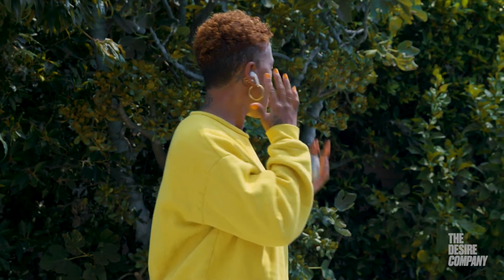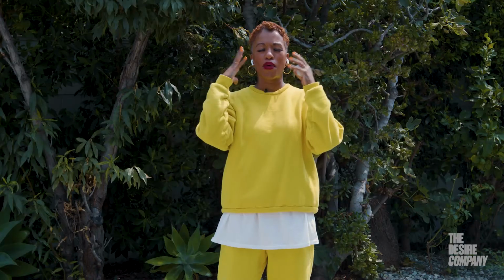How-To Stay Focused | Reina Hidalgo